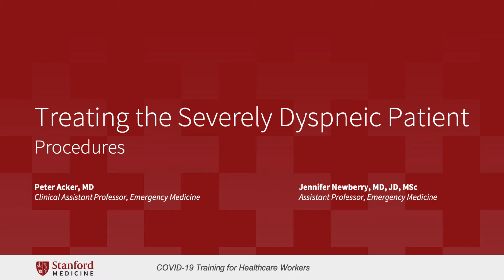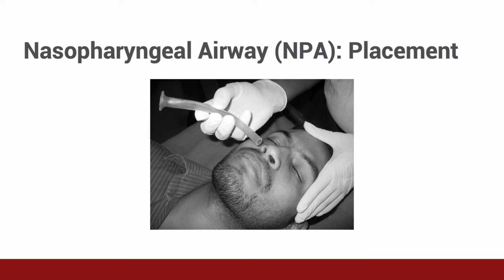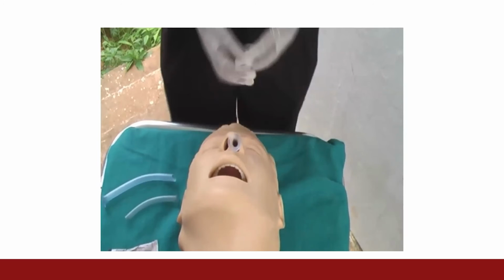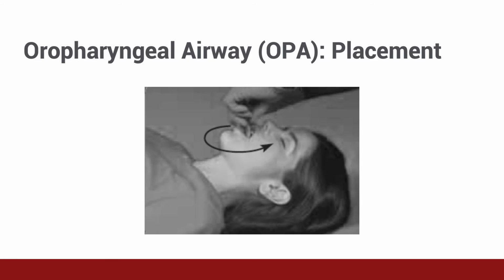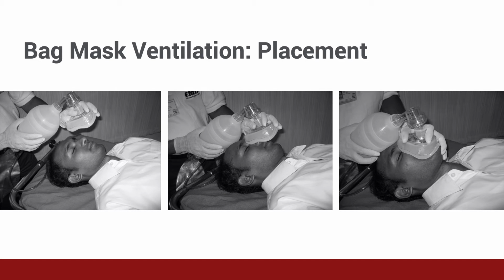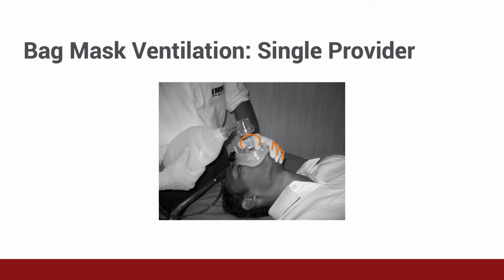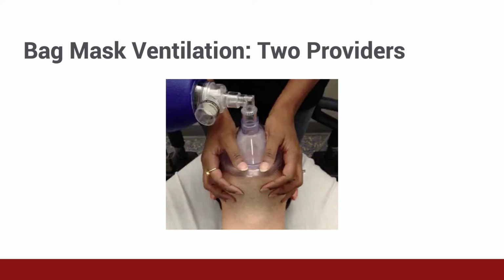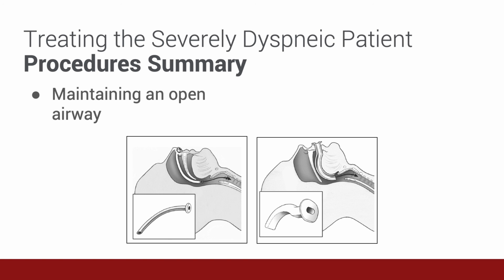Treating the Severely Dyspneic COVID-19 Patient – Part 1 Procedures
COVID-19 TRAINING FOR HEALTHCARE WORKERS

Treating the Severely Dyspneic Patient – Part 1 Procedures
P. Acker, MD

LEARNING OBJECTIVES
At the end of this lecture, the learner will be able to:
1. Identify patients who would benefit from placement of an airway adjunct
2. Correctly size and place oropharyngeal and nasopharyngeal airways
3. Recognize patients who require respiratory support via bag mask ventilation
4. Effectively perform bag mask ventilation